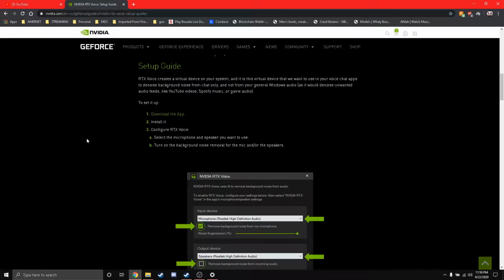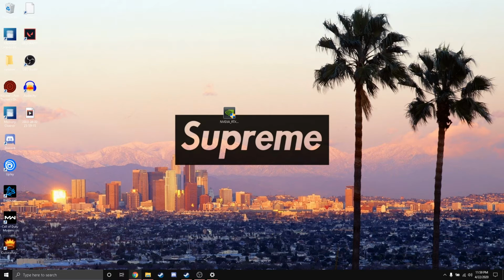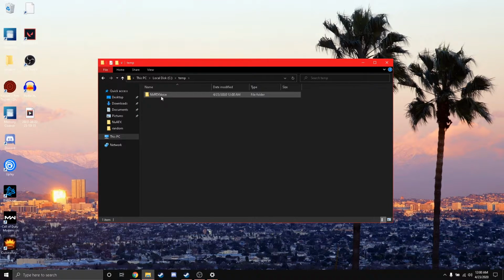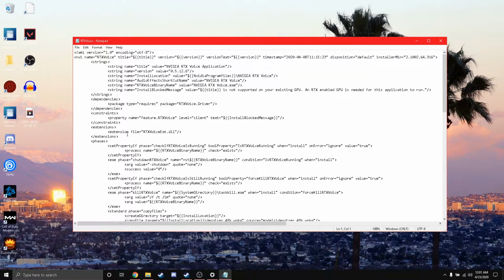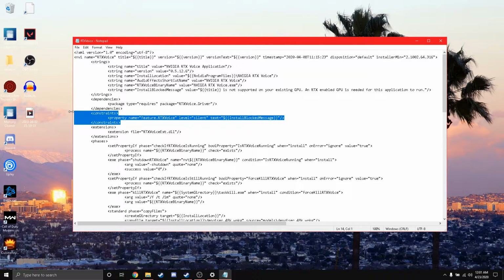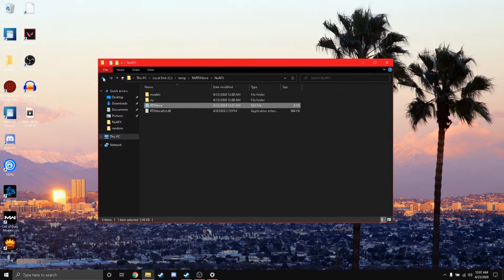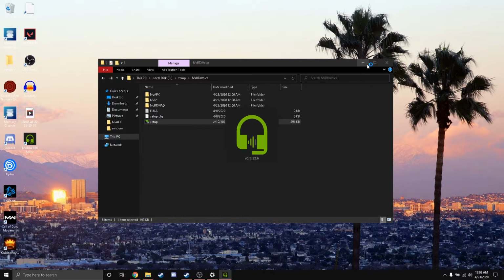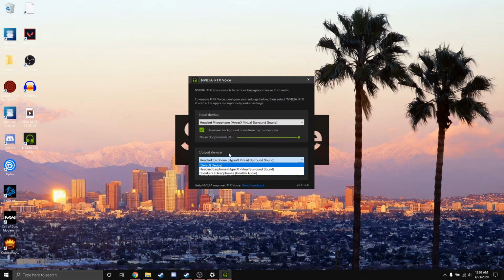HOW TO INSTALL NVIDIA RTX VOICE ON ANY PC! | REMOVE ALL BACKGROUND NOISE!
please share with everyone!!

like and sub thanks !